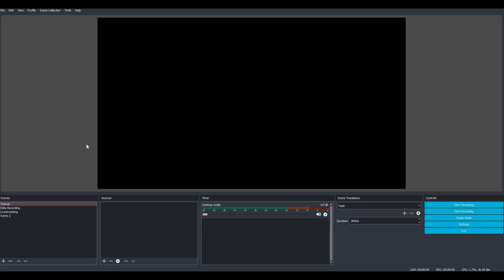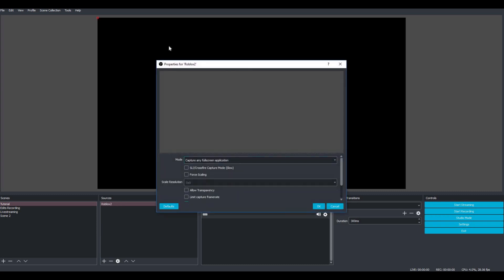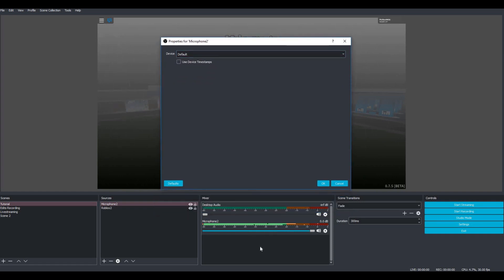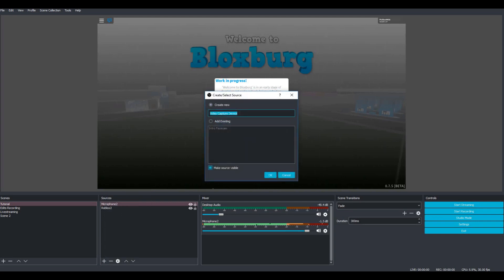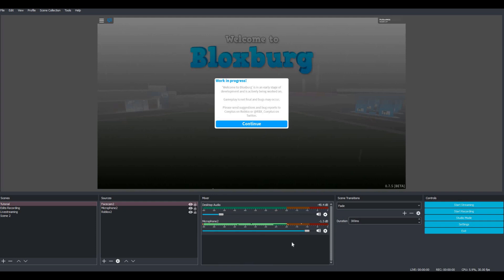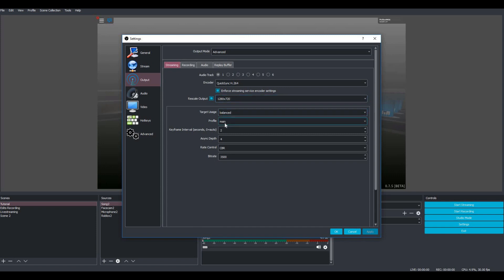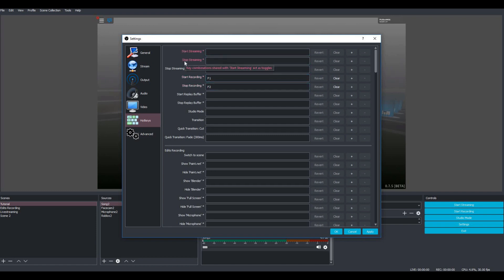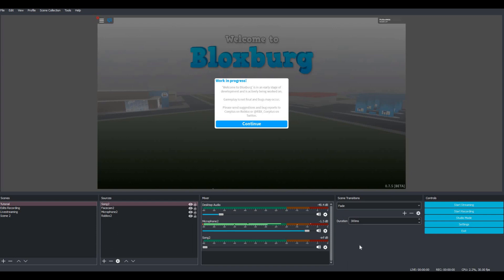HOW TO DO A ROBLOX LIVESTREAM TUTORIAL || How to make your own Roblox Livestream with OBS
🌼 🌼𝓡𝓔𝓐𝓓 𝓑𝓔𝓛𝓞𝓦 𝓕𝓞𝓡 𝓘𝓜𝓟𝓞𝓡𝓣𝓐𝓝𝓣 𝓘𝓝𝓕𝓞🌼 🌼

Hi guys, welcome back to another video!! I've been asked a few times how I do my Roblox Livestreams, so I decided to film a tutorial on how I make my livestreams, and how you can make your own! :D
It takes only a couple seconds and helps my channel out a lot!
𝐖𝐡𝐚𝐭 𝐝𝐨 𝐲𝐨𝐮 𝐮𝐬𝐞 𝐭𝐨 𝐫𝐞𝐜𝐨𝐫𝐝? I use OBS and ISpring Cam
𝐖𝐡𝐚𝐭 𝐝𝐨 𝐲𝐨𝐮 𝐮𝐬𝐞 𝐭𝐨 𝐞𝐝𝐢𝐭? I use Hitfilm Express
𝐂𝐚𝐧 𝐲𝐨𝐮 𝐟𝐫𝐢𝐞𝐧𝐝 𝐦𝐞? I can't, sadly. :c I have too many friend requests.
𝐂𝐚𝐧 𝐲𝐨𝐮 𝐦𝐚𝐤𝐞 𝐦𝐞 𝐚 𝐆𝐅𝐗? I don't make GFX requests right now, but if you're interested in buying a GFX, I have a Fiverr
𝐇𝐨𝐰 𝐜𝐚𝐧 𝐈 𝐦𝐚𝐤𝐞 𝐚 𝐆𝐅𝐗? If you look on my channel, I have 2 GFX tutorials! :D